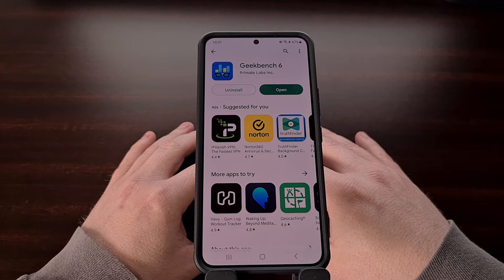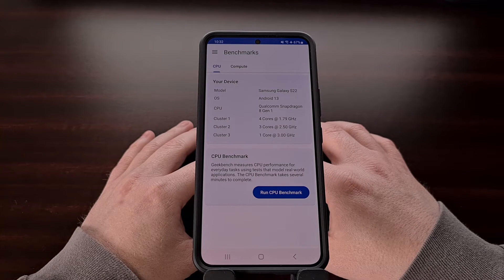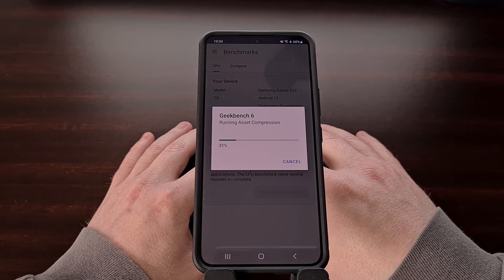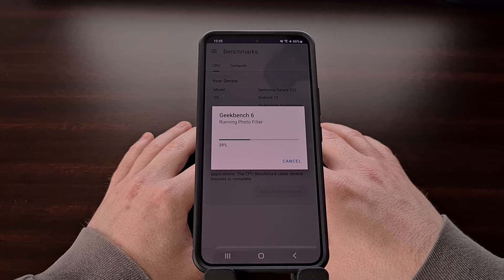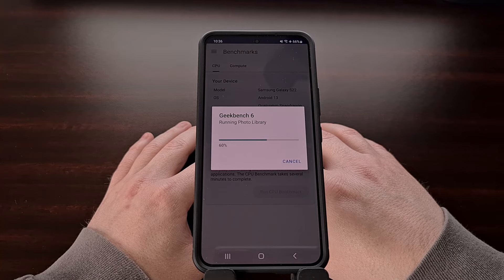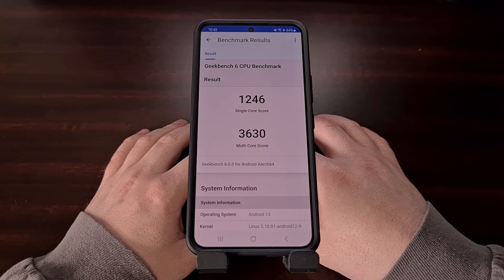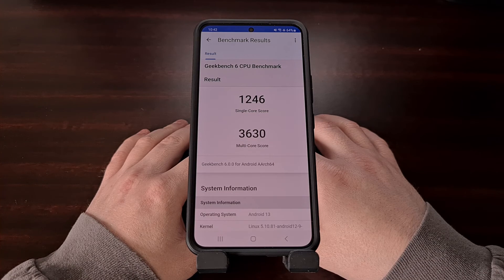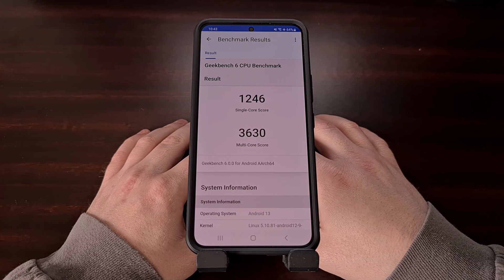Geekbench Updated to Version 6, Adds New Tests & Improves Hardware Support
Geekbench 6 is out and it comes with a Material You redesign, new tests, and improved support for modern hardware.

Video Description
The last time we saw Geekbench release a major update was back in 2019 with the launch of version 5. A couple of days ago, the team released Geekbench 6 and it can be downloaded for free in the Google Play Store.

The first major change you'll notice is the new design as the application has finally added support for Material You. So after you update or download the latest version, you'll immediately see its updated look. But there's a lot more changes going on under the hood than what you actually see.

For example, instead of the benchmark tests having so much emphasis on raw CPU performance, the app has been updated with tests that leverage the GPU as well. There has also been some changes to how Geekbench 6 calculates multicore performance which helps give a more accurate result since they are testing to see how cores share the workloads.

This allows the benchmarks done in Geekbench 6 to give a better representation to how we see the device perform compared to real world usage.

The previous version of the application wasn't able to give us a good idea of how our devices performed when it came to SoCs with BIG and little cores. So those of us with modern chips are expected to get a more accurate benchmark result with the updated version.

Along with the improved support for modern hardware, Geekbench 6 has also added in some new tests that help give us an idea of how the device will perform when it comes to machine learning tasks. Many phones today are shipping with AI features that include removing objects from photos, tagging objects, image filters, and a way to blur the background of an object in a photo or video.

So new tests have been added to Geekbench that give us a better idea of how the device can perform those tasks.

We're also seeing that some existing tasks have been updated to better reflect the workloads our devices are completing today. . .rather than the way we used them 5-10 years ago.

Geekbench 6 is still free for non-commercial use but there is also a Pro version that comes with command-line features and offline management tools that can help companies who need to automate this type of work.

The base version of Geekbench 6 will remain free and can be downloaded from the Google Play Store.

With the updated version of the application, we are expected to different scores than we did with Geekbench 5. The Galaxy S23 Ultra was getting a score of 1500 in single threaded performance on Geekbench 5, but is now seeing a score of 2011. Multi-threaded scores of the device were at 5000 with the last version of the application but are now seeing a score of 5311. And we're even seeing a lower compute score of the S23 Ultra with the latest version of the app.

And this is all because of the new changes made to the existing tests as well as the newer tests that have been added.

So if you like to follow the benchmark scores that smartphones are able to achieve, you'll want to make sure you retest all of your older devices. This way, when you get a new device you will have a better understanding how it compares to others on the market.